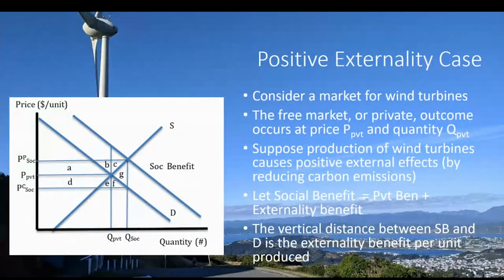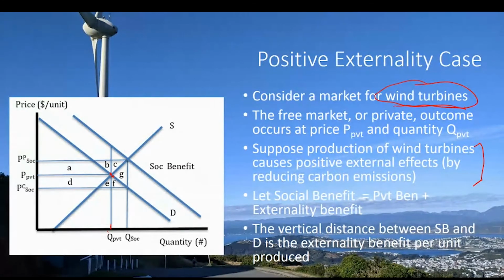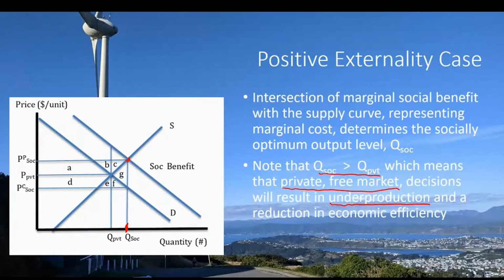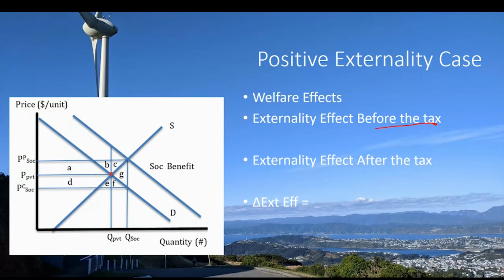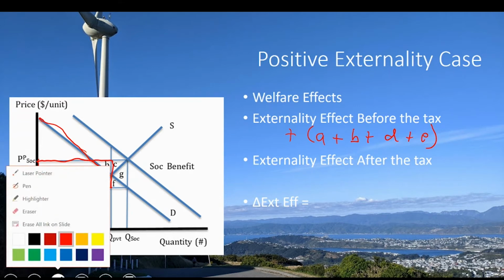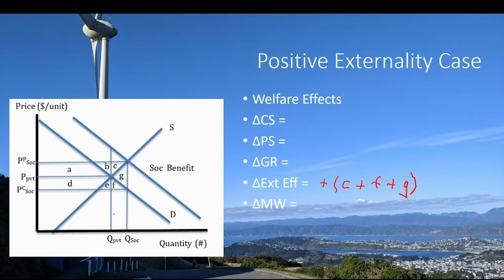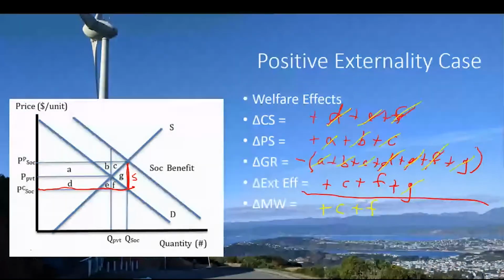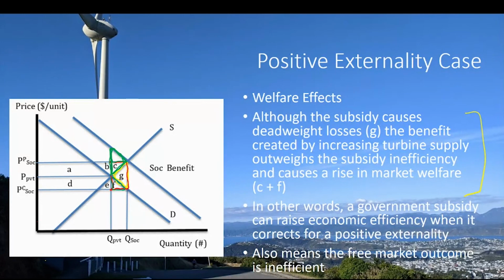Positive Externalities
Discusses positive externalitiesand the effects of government subsidies used to correct for them.